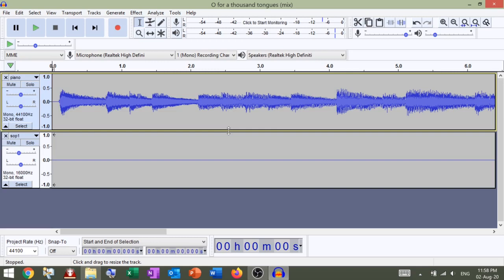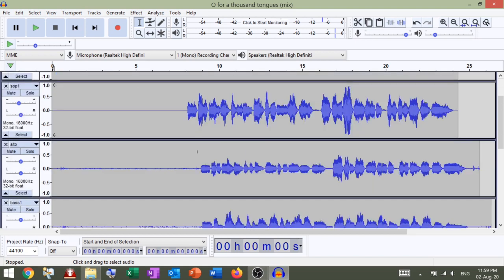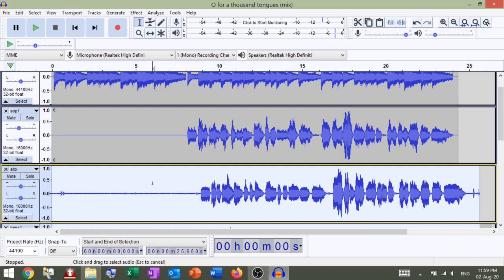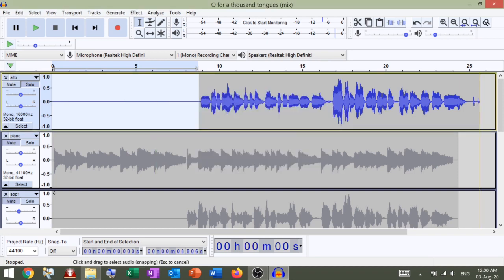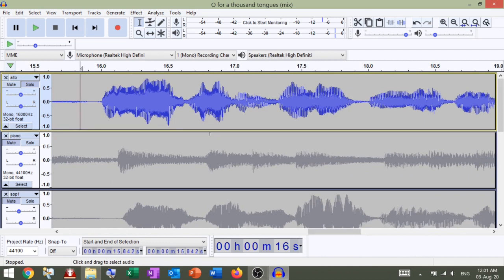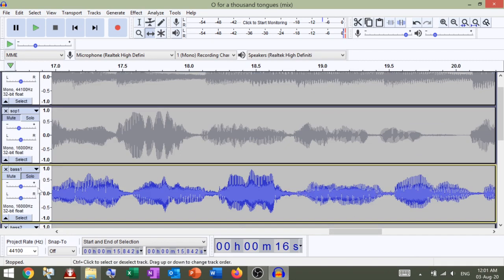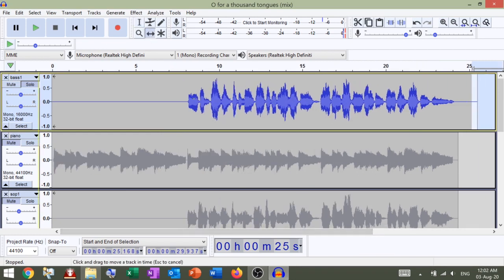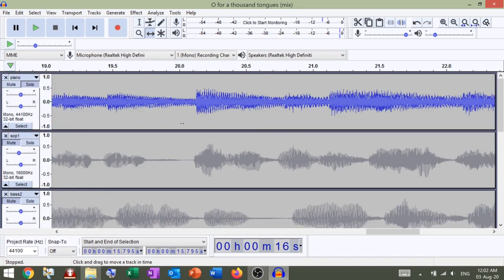YAF hymn compilation - Combining tracks (part 1)